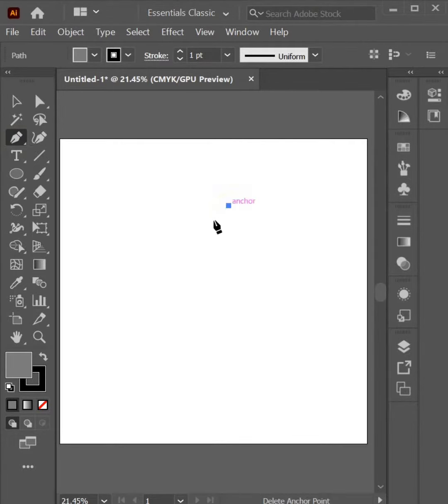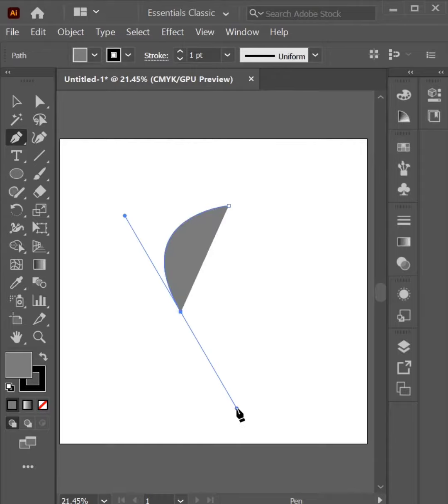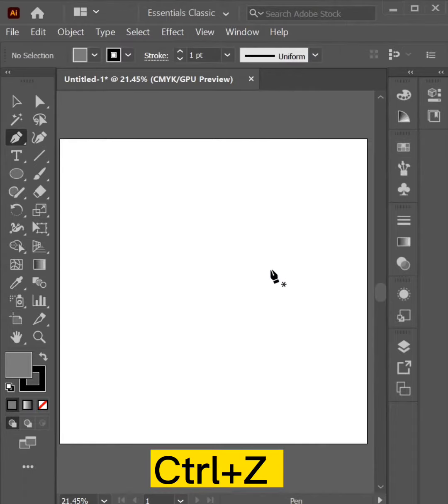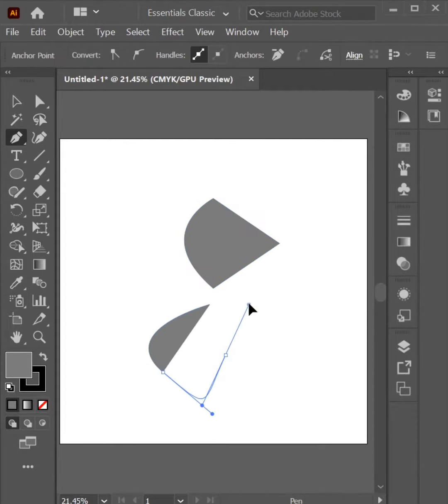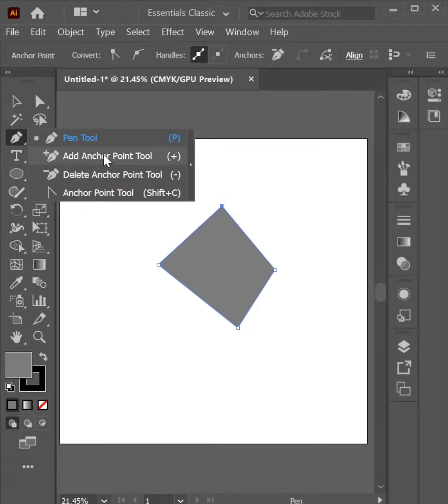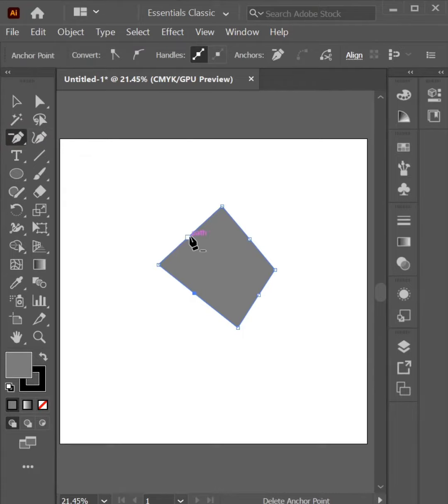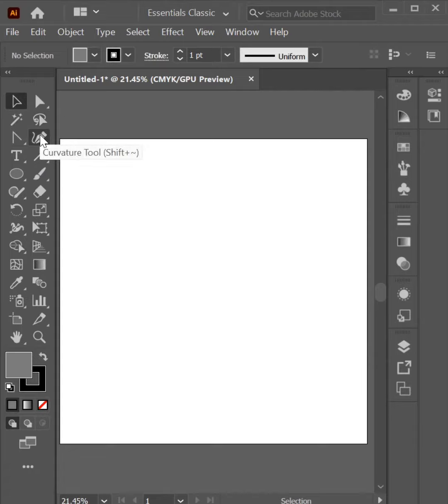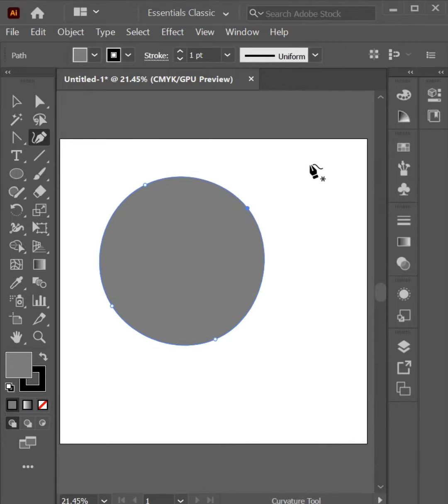Adobe illustrator pen tool